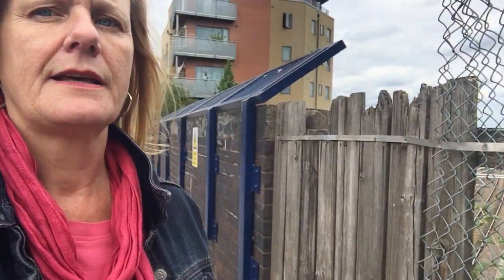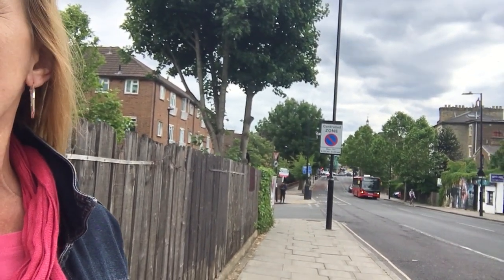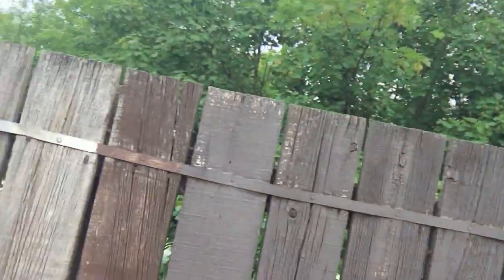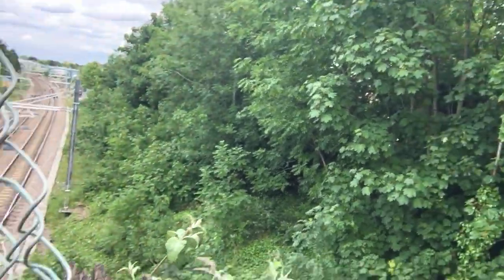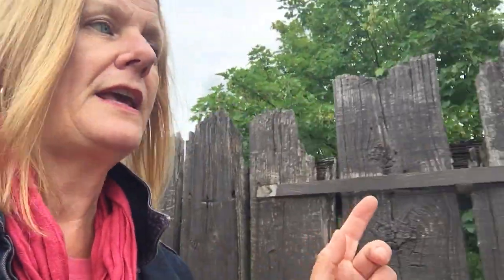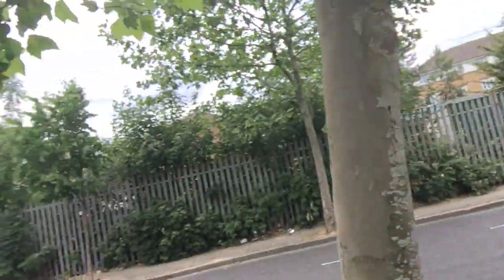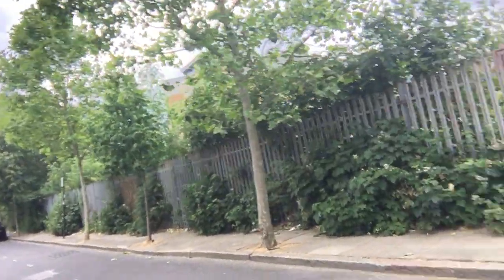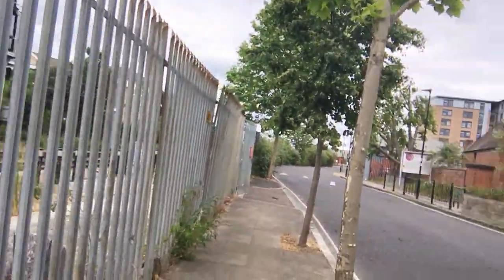Junction Road ghost station – platforms and parasols – a Jane's London Walk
This one's all about the railway station which used to be between Gospel Oak and Upper Holloway along what is now the Overground line. See if you spot the mistake!  Well, there's bound to be a few in these things – I make these vids on a whim and I'm only human.